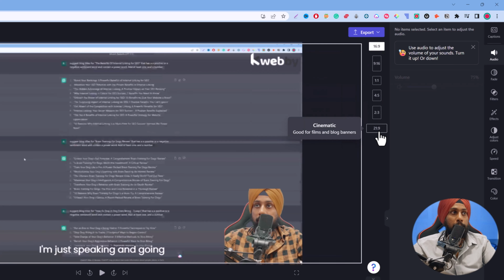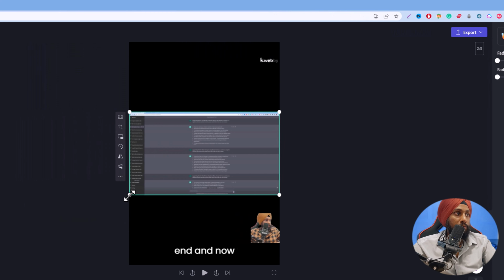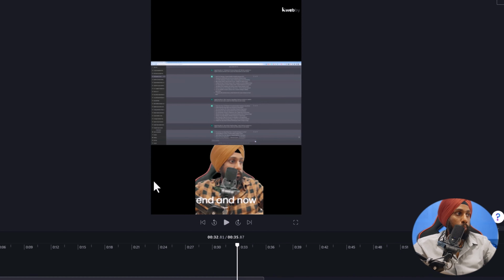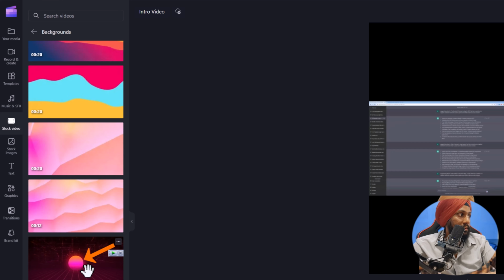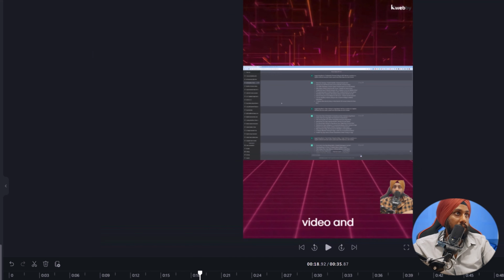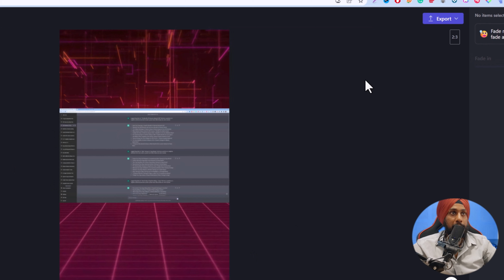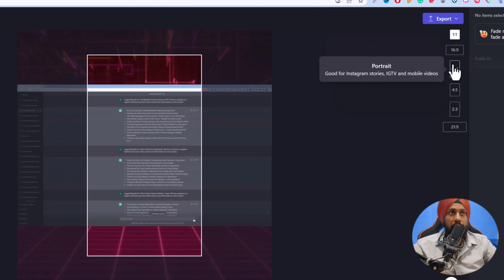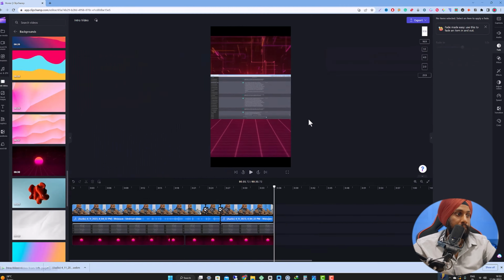How to Change Aspect Ratio in Clipchamp | Change Aspect Ratio of Videos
In this tutorial, we're going to show you how to change the aspect ratio of a clip in the Clipchamp video editor.

If you're looking to change the aspect ratio of a video in Clipchamp, then this tutorial is for you! We'll show you how to change the aspect ratio using simple steps, so you can start editing videos in the proper format for your YouTube channel.

Clipchamp is a video editor that's perfect for creatives who want to create videos of all kinds. With this video editor, you can easily change the aspect ratio of your videos, making them perfect for digital and traditional media. So don't wait any longer, get started with Clipchamp today!